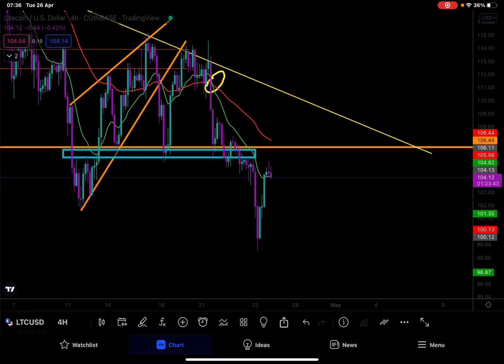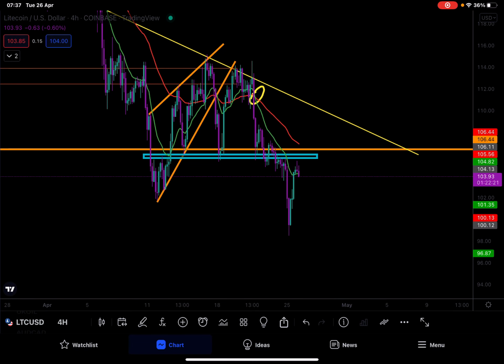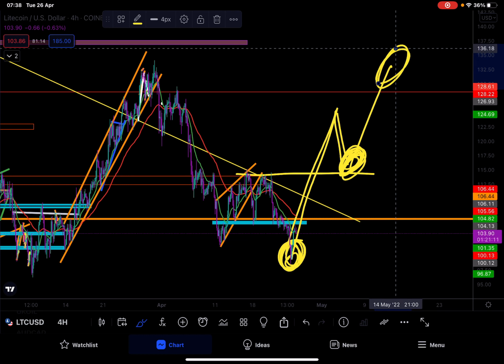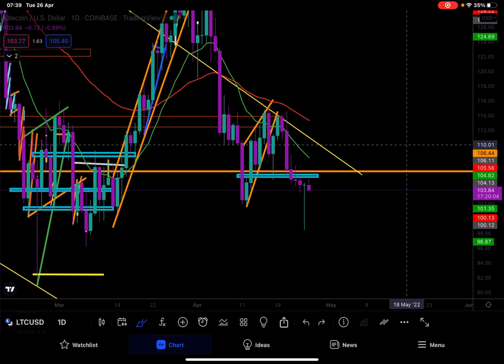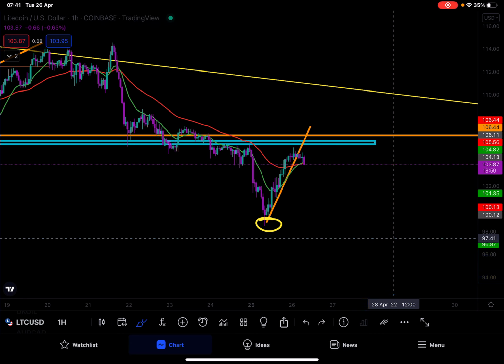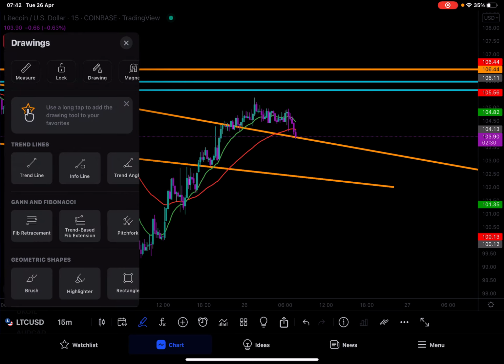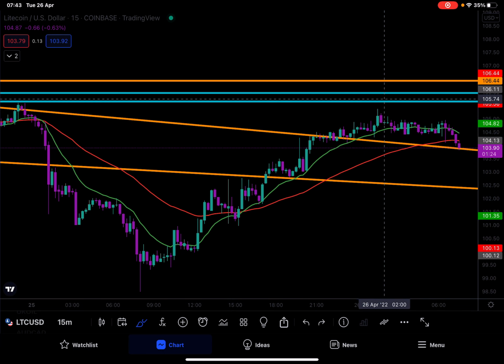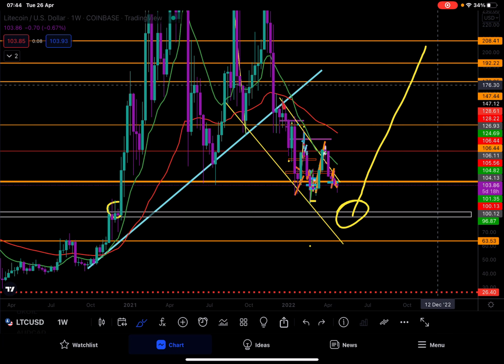🚨LITECOIN NOW IS A HUGE SALE PRICE! BUY LITECOIN?🔥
Get access to ALL of my Trades, Technical Analysis, Watchlists, News, Community Members, Discord, One to One Calls, EXCLUSIVE DAILY VIDEOS NOT ON YOUTUBE and much more!

🚨 Welcome to my YT channel where we talk everything Cryptocurrency, Bitcoin, Altcoins, Trading, Mining, Investing and Saving!

☕️ Grab your morning coffee and enjoy this video!!

I aim for 3 per day but typically its 2 minimum!

For FREE Crypto heres a link!
to sign up for Crypto.com and we both get $25 USD :)